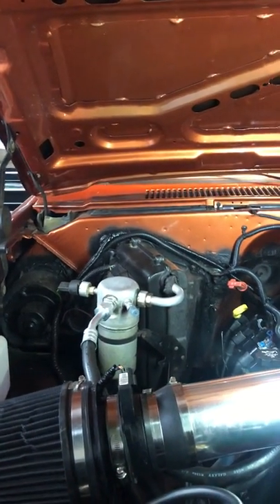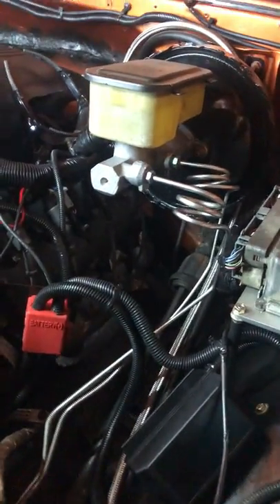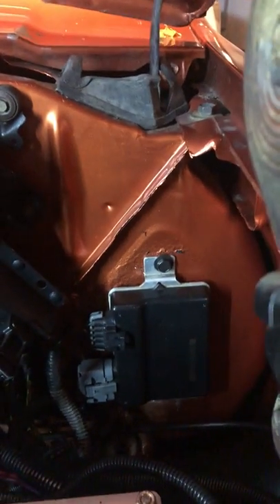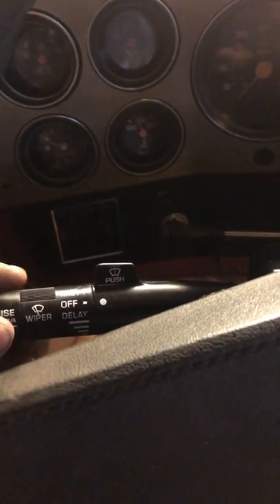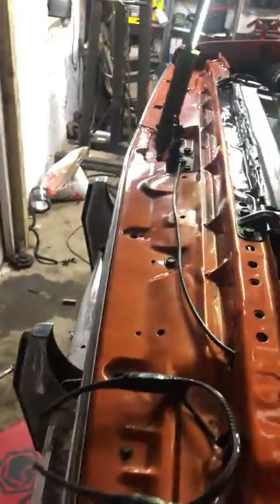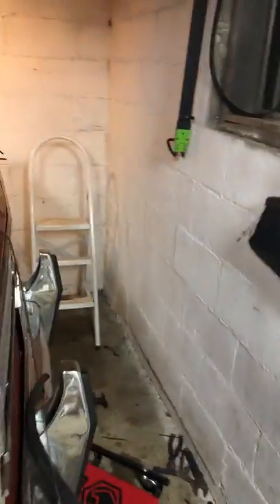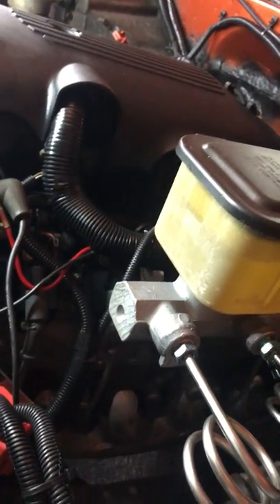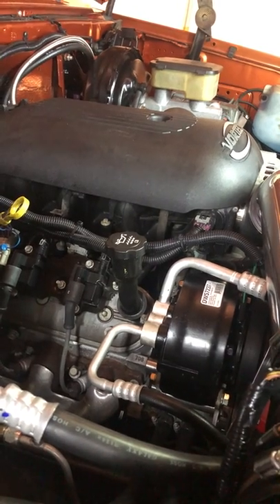K10 LS Swap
1985 square body 5.3 swap